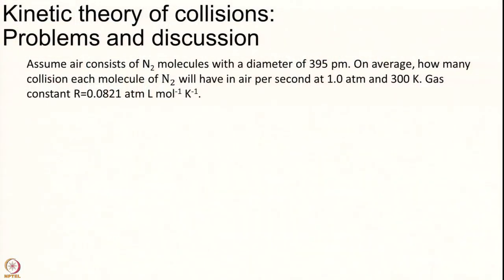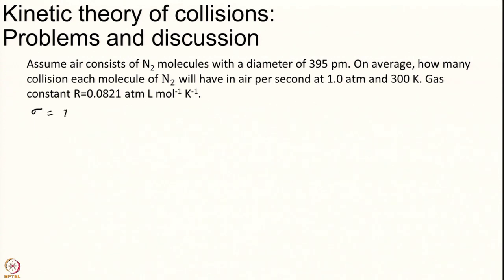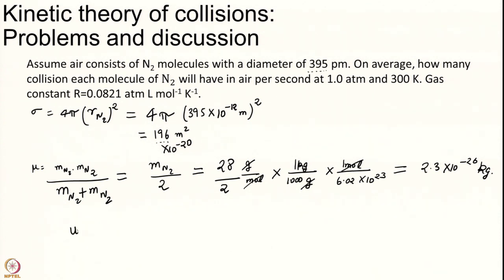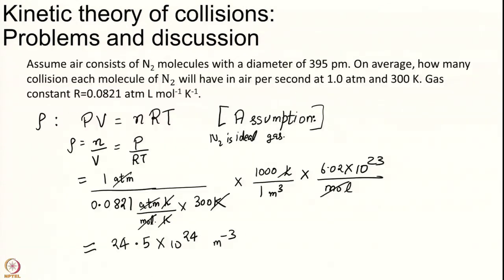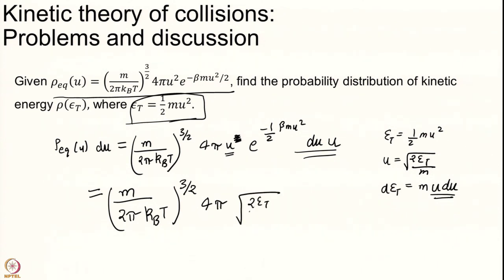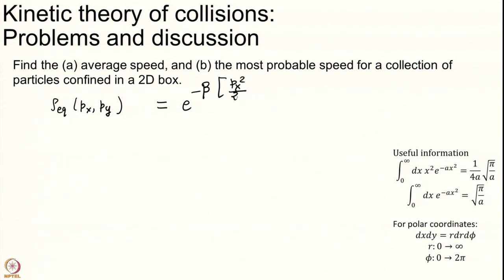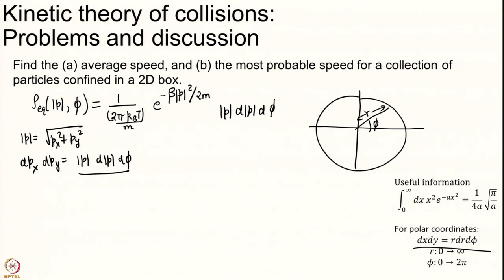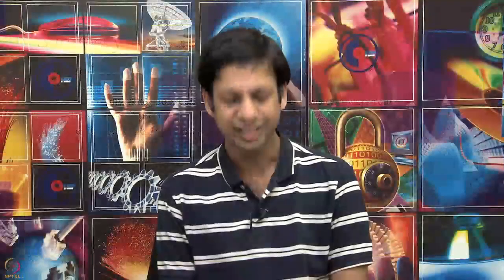Week 2 : Lecture 12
Week 2 : Lecture 12 : Problem solving session 2